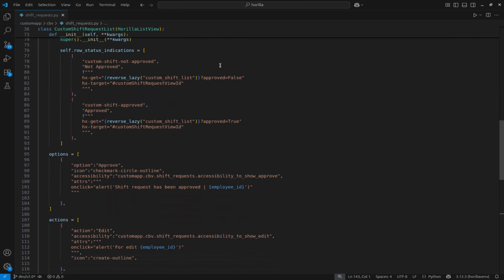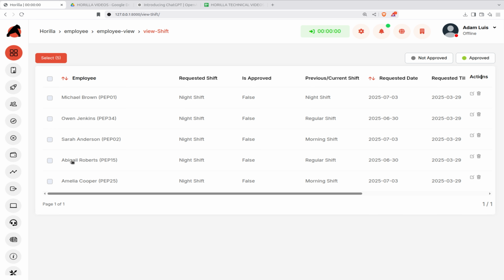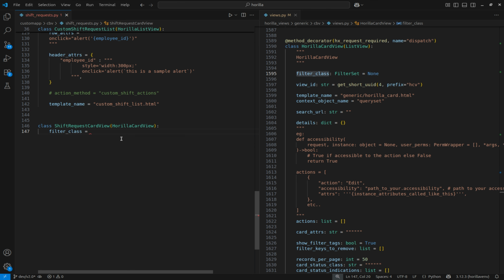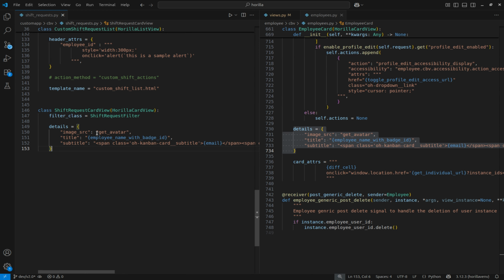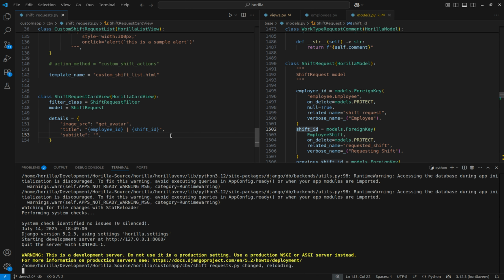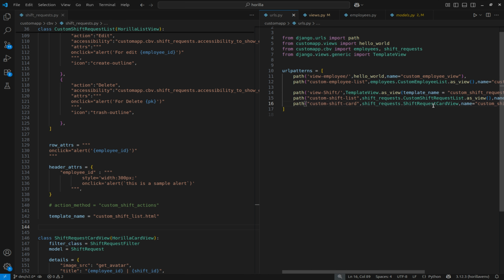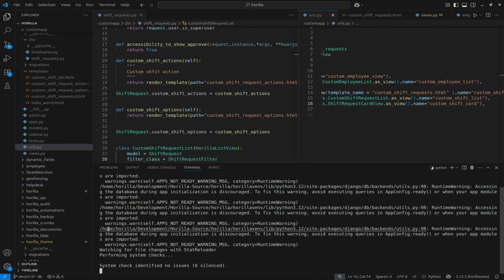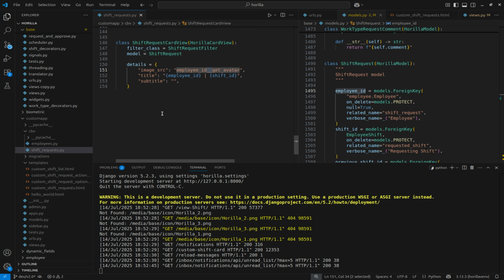25. Extending HorillaCardView | How to Extend HorillaCardView | Free & Open Source HR Software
In this video tutorial, you will learn how to extend the functionality of the Horilla CardView component. We’ll walk through customizing and enhancing the HorillaCardView, the avatar and the title configuration